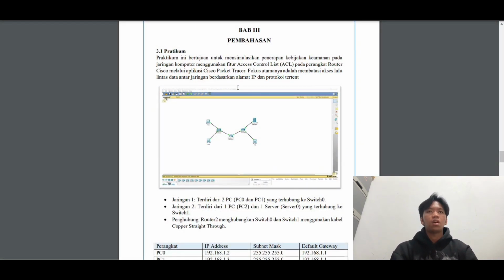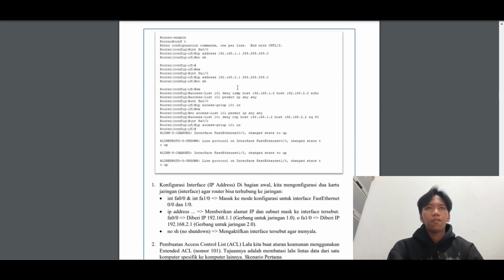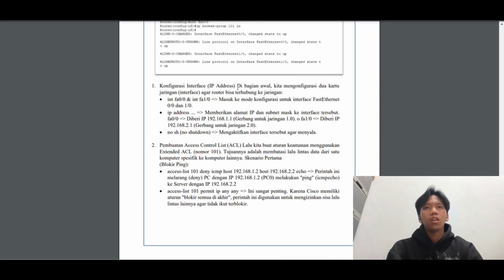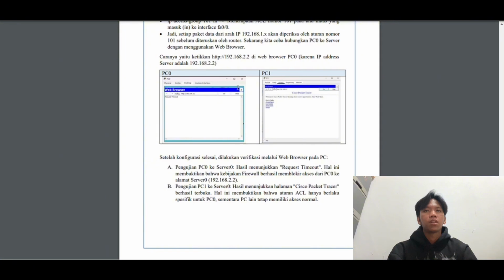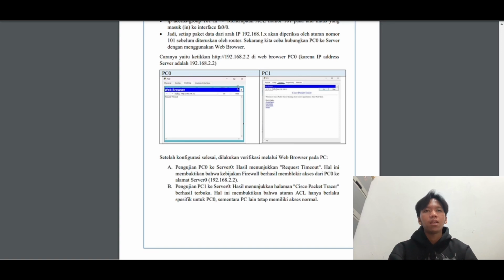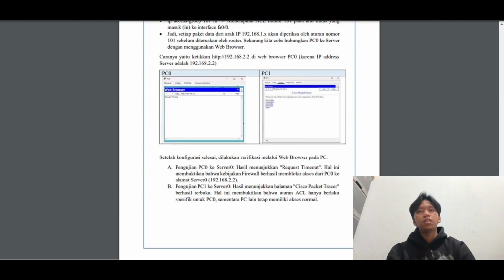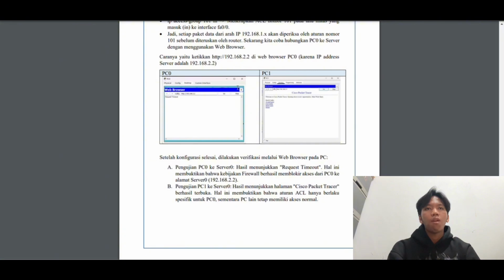202432057_Ivander Risq Azmi_Prak2_Kelas B